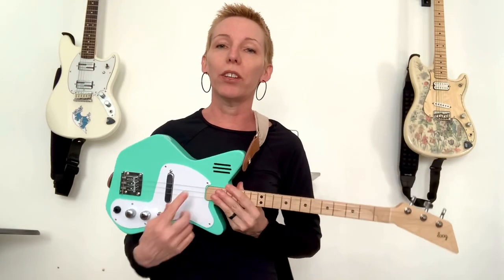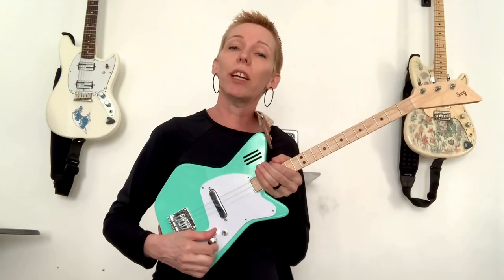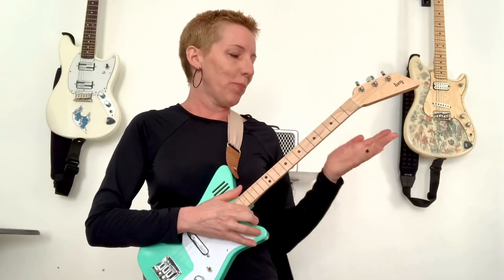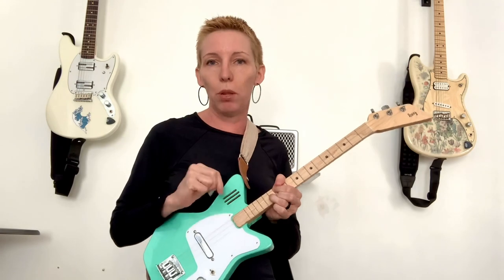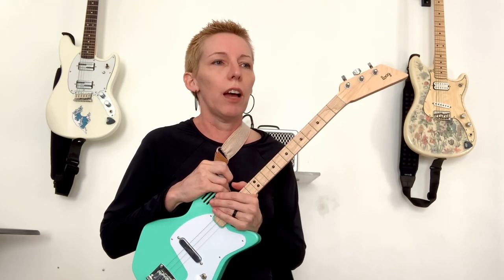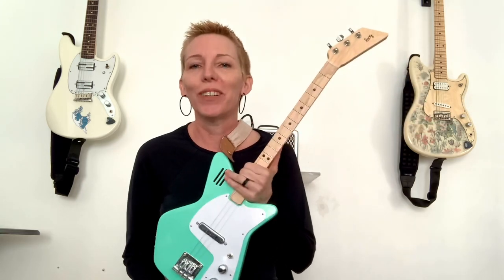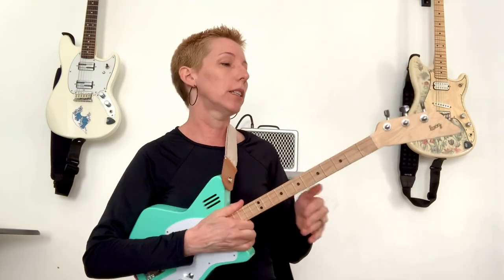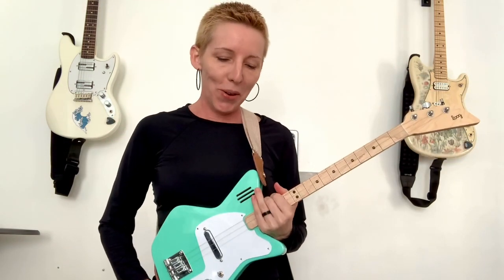Loog Pro Electric Guitar DEMO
Recorded with an SM58